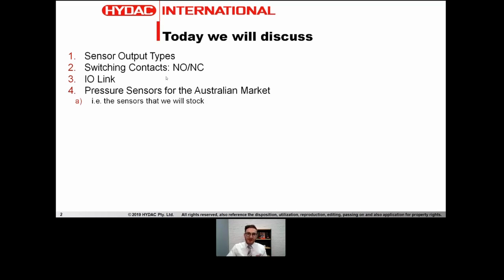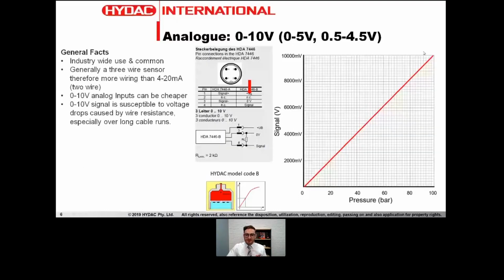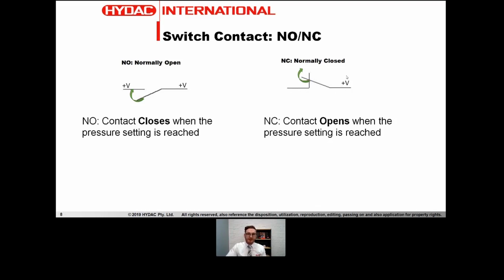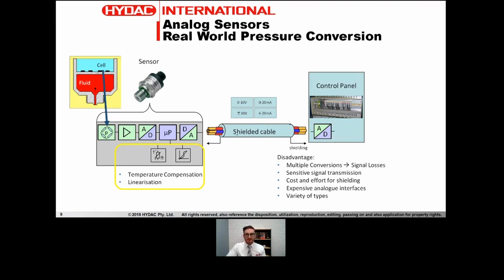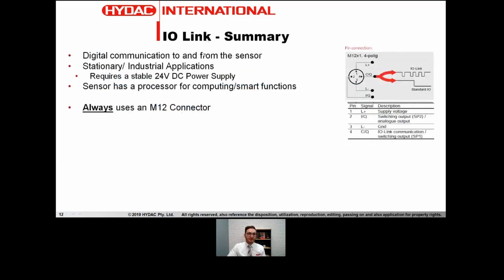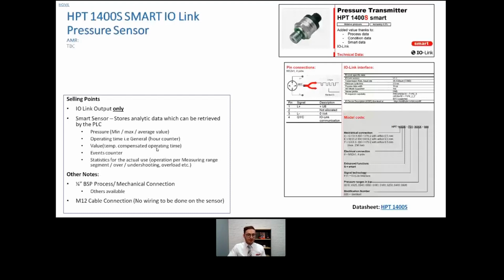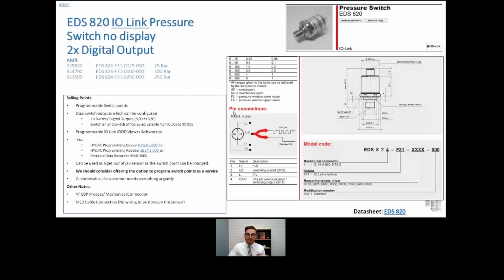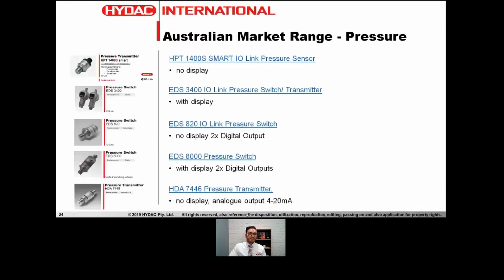Pressure Sensors for the Australian Market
In this webinar, we will be covering the following topics:

Australian “standard” pressure sensors
Sensor output basics

HYDAC Australia / New Zealand